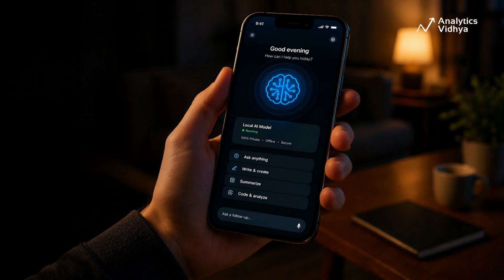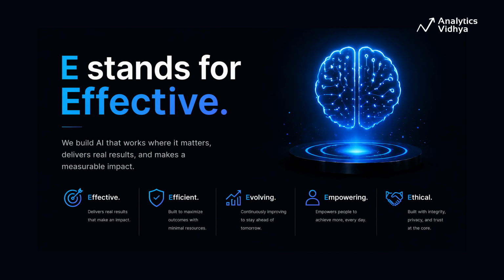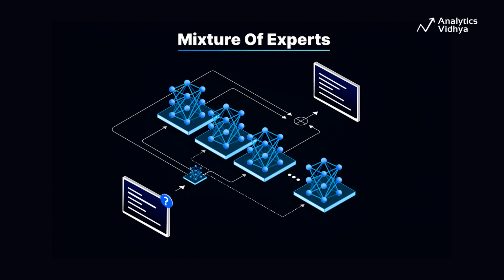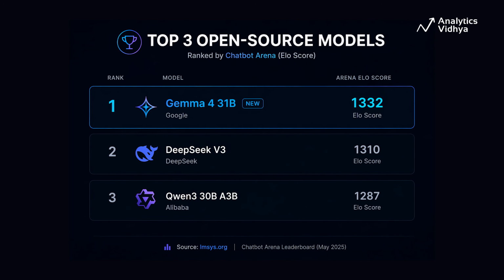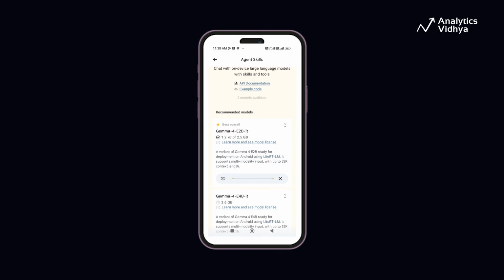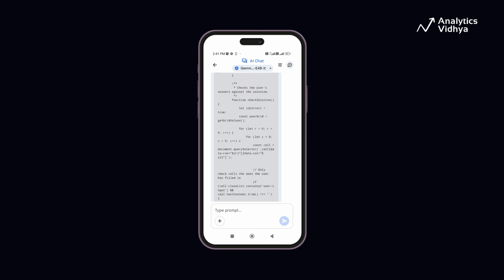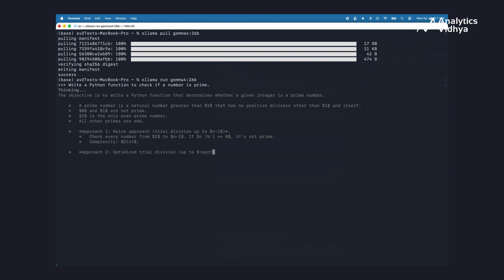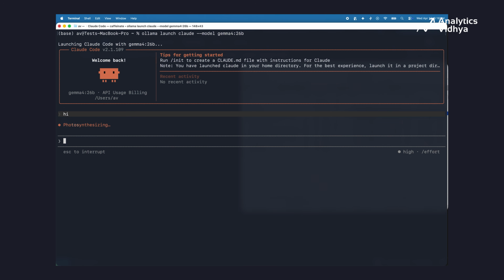Gemma 4 Complete Guide: Run LLM on Your Phone, Laptop & Claude Code for Free!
We’ll do a deep dive Gemma 4 review, breaking down the different versions: from the mobile-optimized E2B/E4B to the massive 26B (MoE) and 31B flagship models. You'll learn why the Gemma model is a genuine competitor to paid APIs and how to use its multimodal and agentic capabilities for free.

Timestamps
0:00 - Introduction: AI in your pocket (Offline & Private)
0:32 - What is Gemma 4? (E2B, E4B, 26B, 31B Explained)
1:36 - Mixture of Experts (MoE) Architecture Deep Dive
2:48 - Key Features: Multimodality & Agentic Skills
3:30 - The Apache 2.0 License Advantage
3:54 - Gemma 4 on Android & iOS Setup (AI Edge Gallery)
4:40 - Offline Coding Demo: Building Sudoku on Mobile
5:20 - Gemma 4 Setup on Laptop (Ollama Guide)
6:10 - Hardware Requirements for 26B and 31B
6:37 - Gemma 4 Coding: Integrating with Claude Code
7:37 - Conclusion: The Future of Local AI